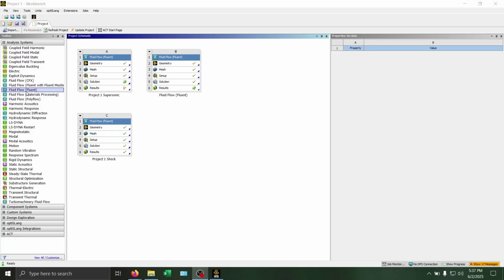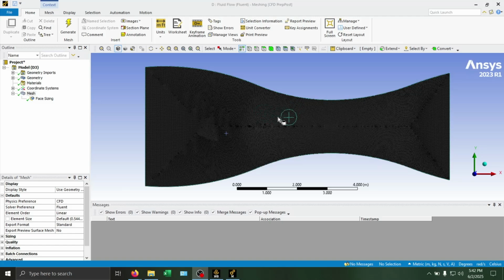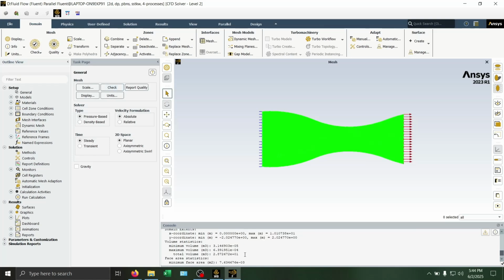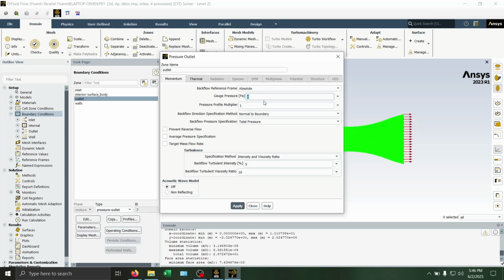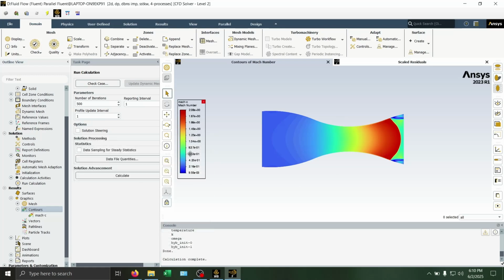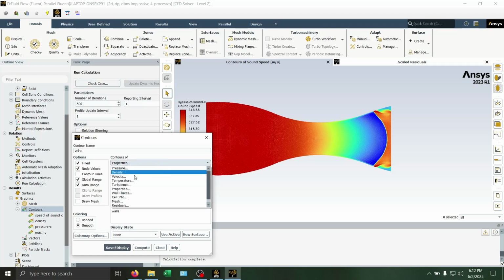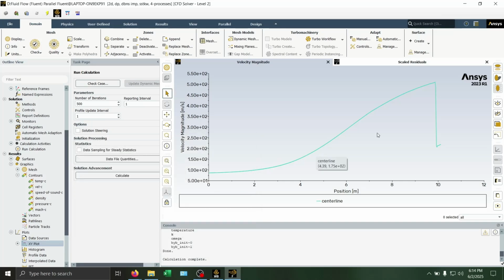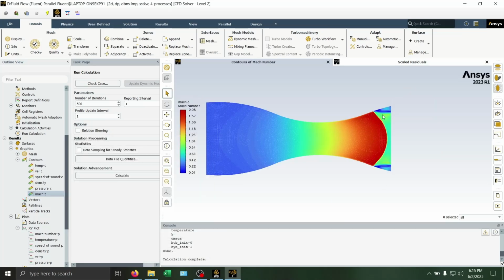Supersonic Flow with Normal Shock in CD Nozzle Fluent